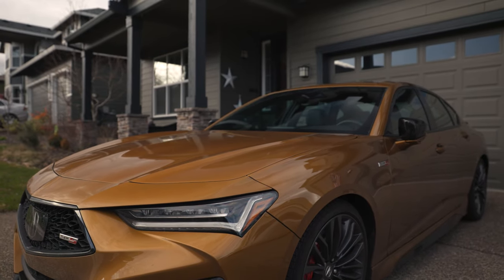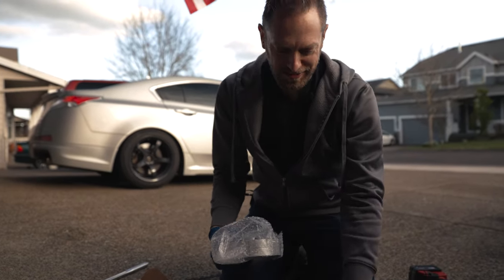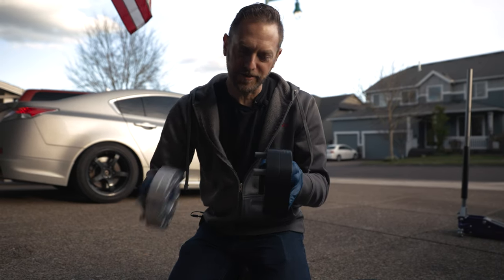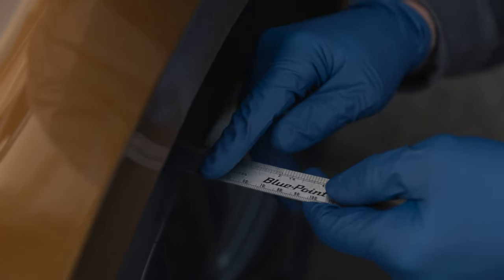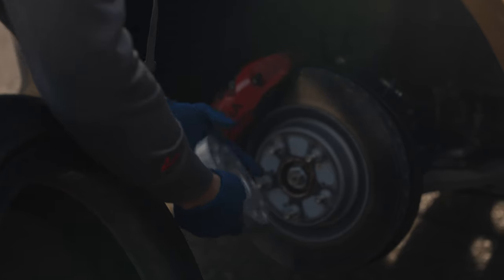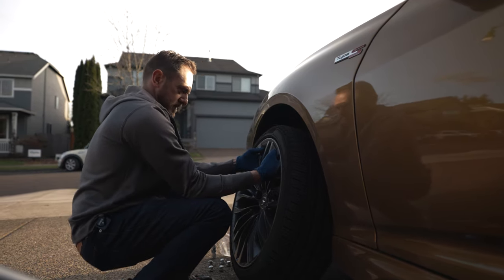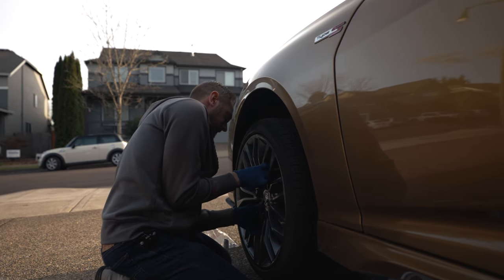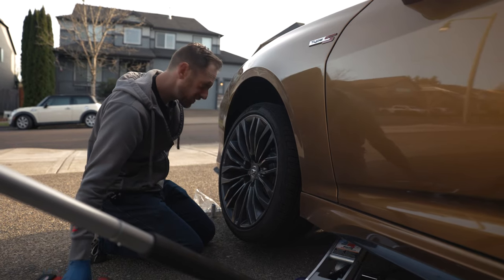2021+ TLX Wheel Spacer Fitment, 20mm & 27mm H&R TRAK+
We lowered our TLX Type-S on Tein S.Tech Springs (driving impressions and decided the stock 20-inch multi-spoke wheels were looking a little sunk...

We flushed 'em out with some H&R TRAK+ Spacers. We tried 20mm and found these wheels do not quite clear the OEM Studs (Y-Spokes should be no problem) and that while 27mm look pretty phat they don't rub at all!